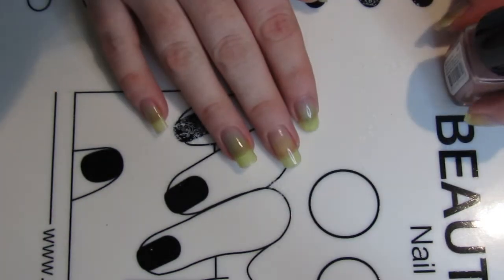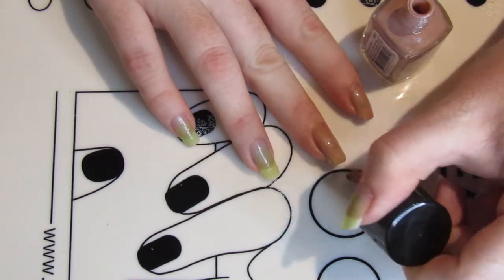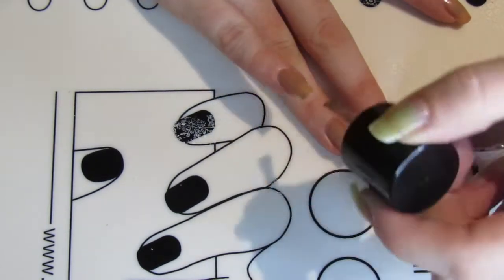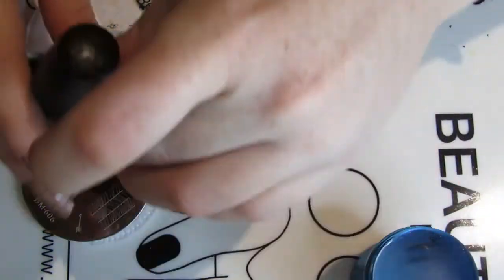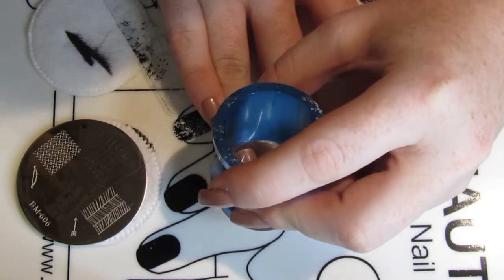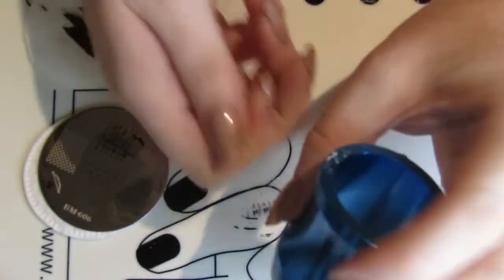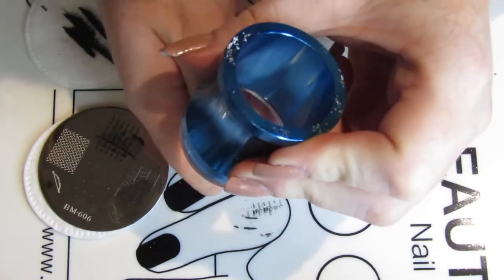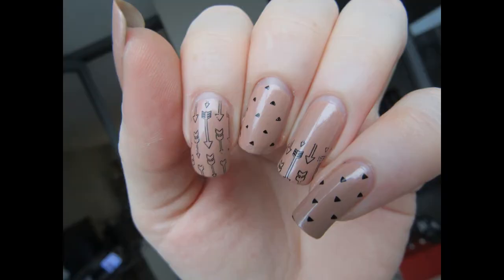An arrow to my heart | Nail Stamping Tutorial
After way too many Christmas designs, I needed a change so I created an arrow to my heart nail art design.